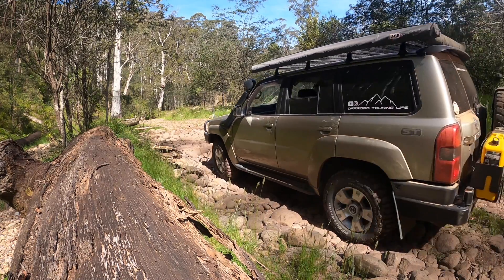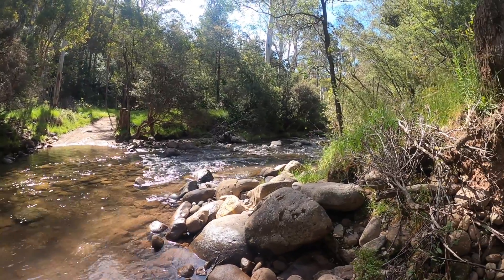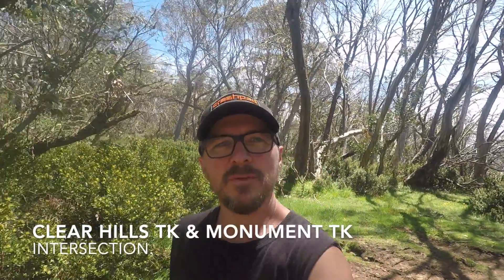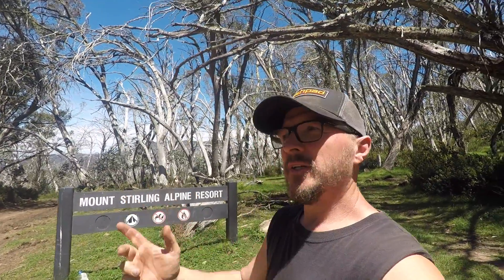Solo Travel | 4WD & Camping In The Victorian High Country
Join me as I visit 4 high country huts cross the King River 5 times and camp on the banks of the King river in the shadows of King Hut. Plenty of low range hot, dry and dusty conditions!